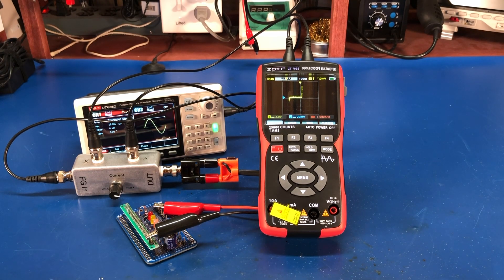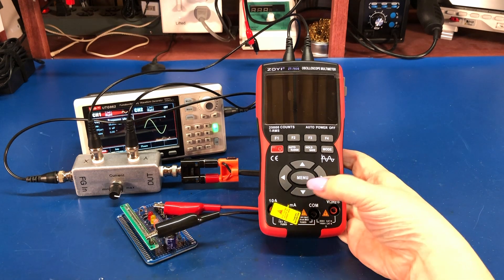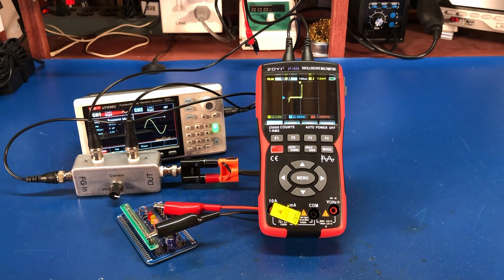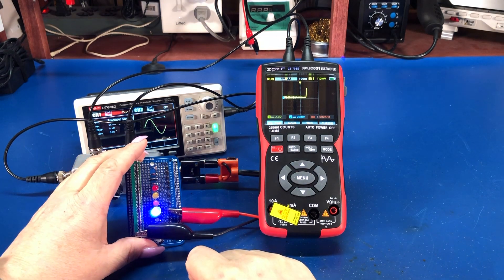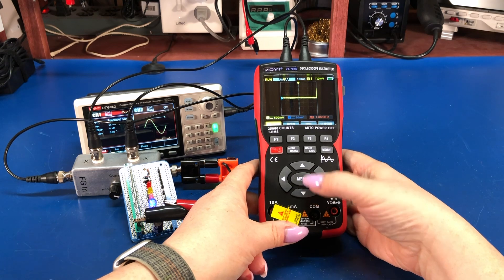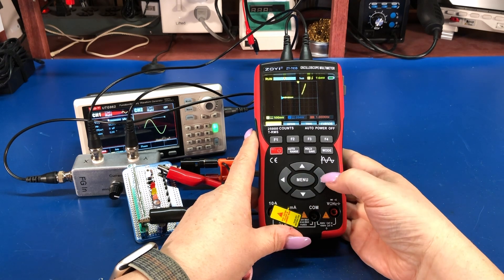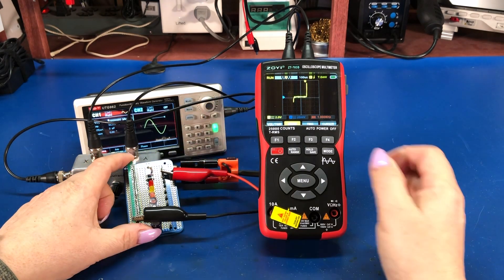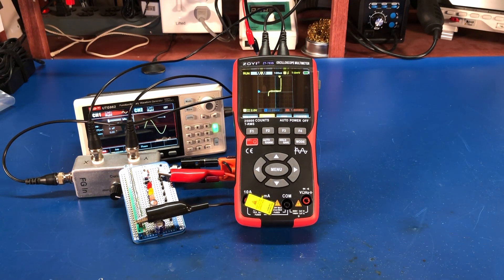Curve tracing with the ZT-703S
A quick look at the Zotek / Zoyi ZT-703S dual-channel handheld oscilloscope and multimeter in X-Y mode, hooked up to my UTG962 function generator and curve tracer adapter. The ZT-703S is surprisingly good in X-Y mode - something not all digital scopes do well.